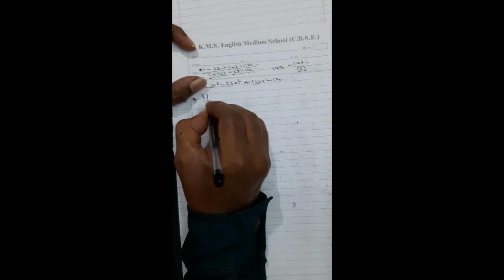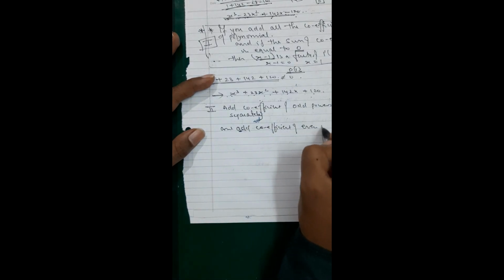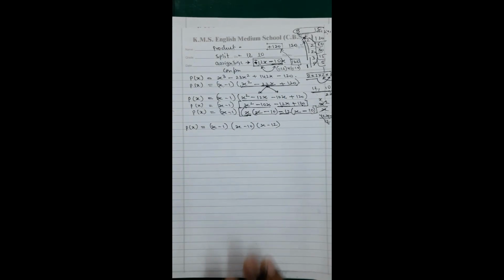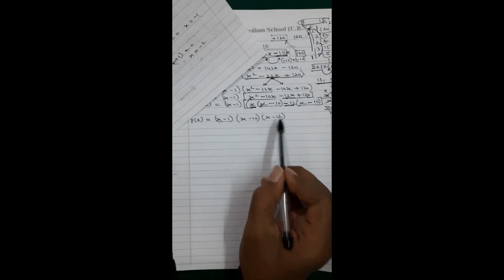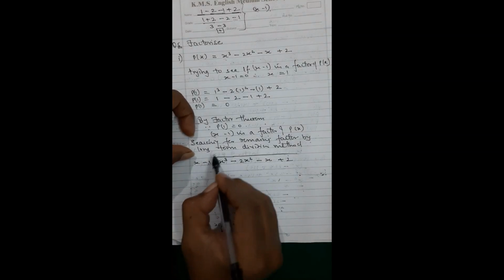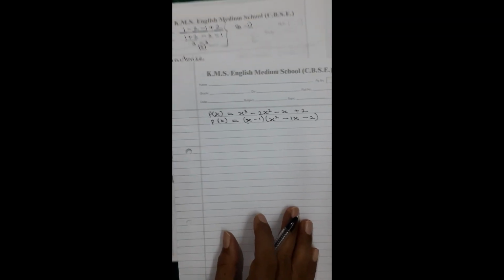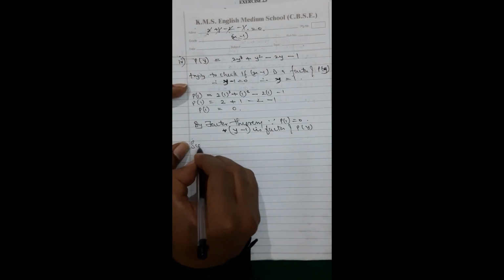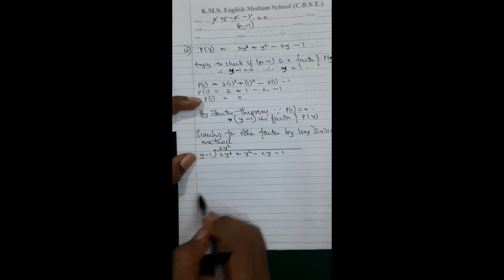NCERT IX Ex 2.4 Q5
CBSE IX Ex 2.4 Q5.
This question deals with Factorizing polynomials with degree greater then 2.
Once you are thorough with Factorizing quadratic equations, by splitting the middle terms. and long division method then you are ready to solve these questions.